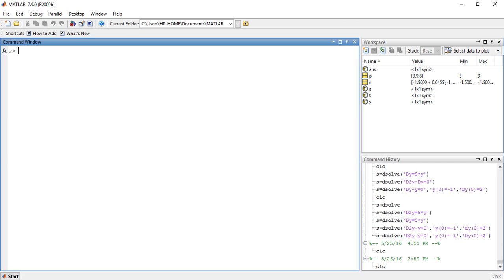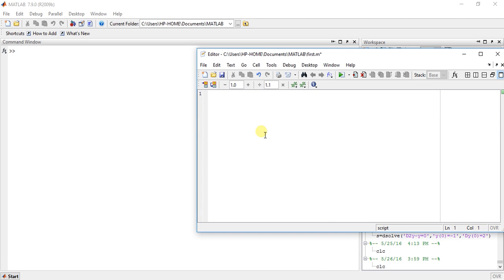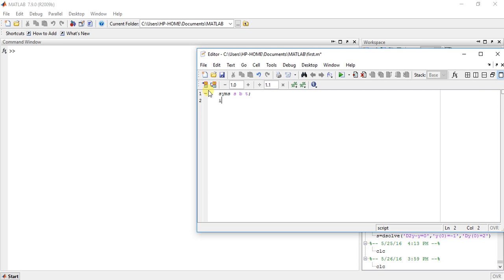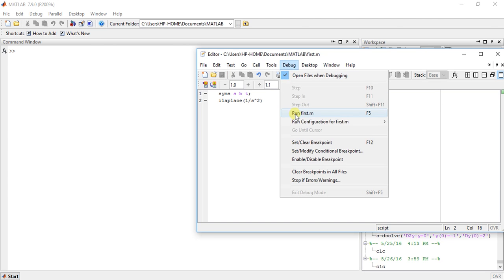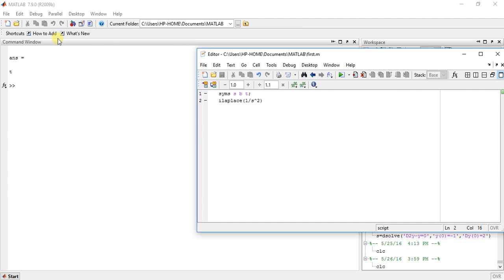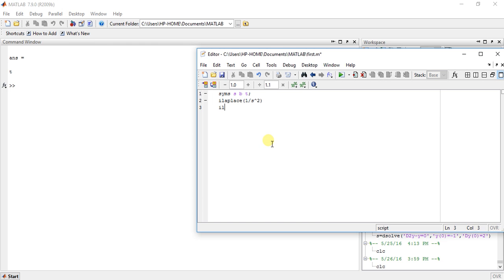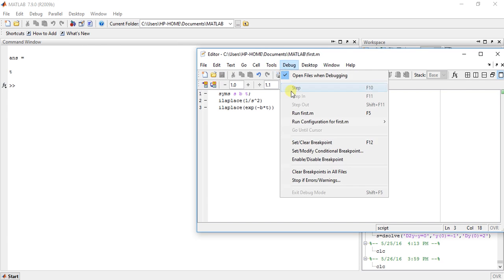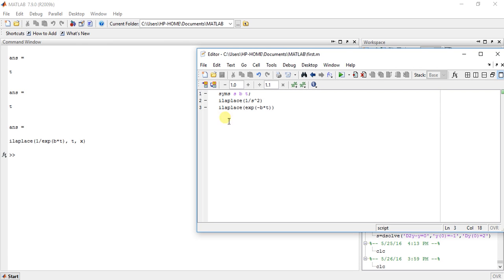Calculus using MATLAB 29 - Inverse Laplace Transform